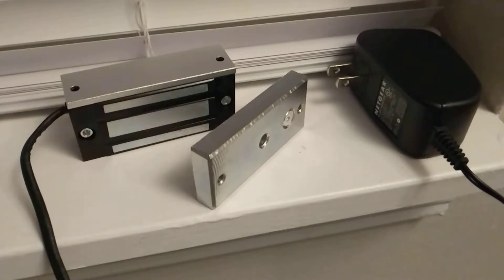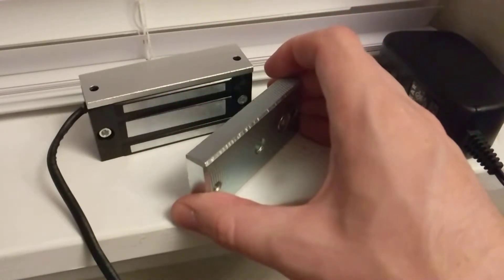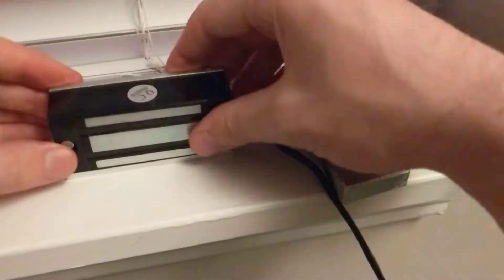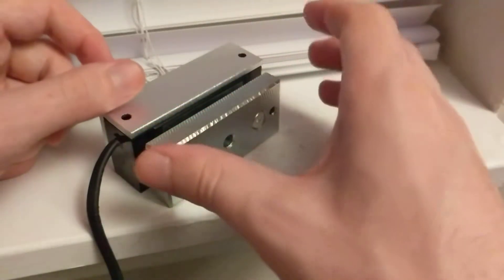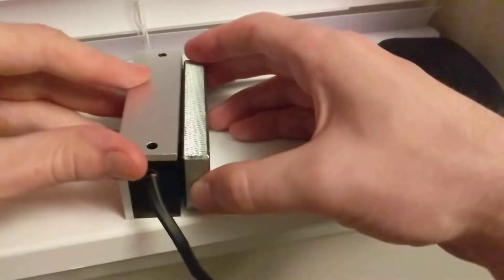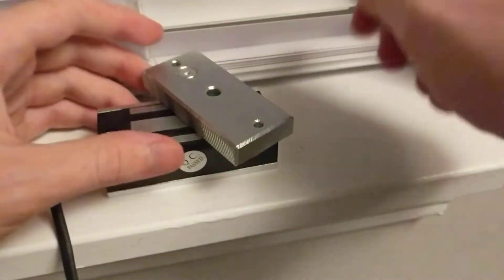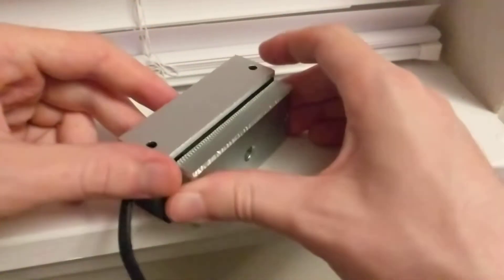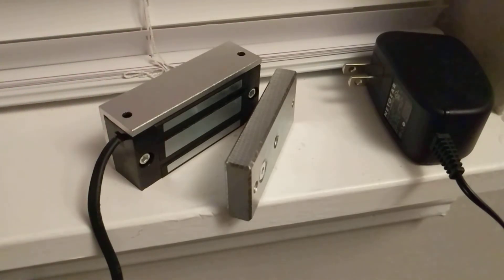AGPtek 130 lbs Maglock Review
Review of the AGPtek 130 lbs (60 kg) mini maglock found on Amazon. I decided to do a quick product review because I read a lot of mixed reviews. I wanted to show how to properly use a maglock as well.

WANT TO SUPPORT ME & MOTIVATE ME TO MAKE MORE VIDEOS LIKE THIS?
So if you would like to support me financially, please consider buying your web hosting & domain from my small business, NodeSpace Hosting Shared Web Hosting starts at $5/month, VPS servers start at $4/month, get a .COM domain for $12/year!

ALSO, BECAUSE I GET ASKED AT LEAST ONCE ON EVERY VIDEO - "WHY/HOW ARE YOU VERIFIED? YOU HAVE LIKE A FEW HUNDRED SUBS!"
Back in 2011, I was one of the first to register for Google+ (yeah, remember that thing?) and at one point Google had a "verification" option to prove I was a real human and one day a "verified" check appeared next to my name. Then, Google decided to link everything to Google+, including YouTube. My account was of course linked and that carried my verification over. Fast forward several years and the meaning of verified went from "I am an actual human with this name" to "I am an elite status symbol". Well, because I was verified before Google changed the rules, I was allowed to keep my verification. I do not agree with reserving verification status to only the few who meet the criteria. Anyone (person or business) should be allowed to be verified so that others know they are who they say they are.